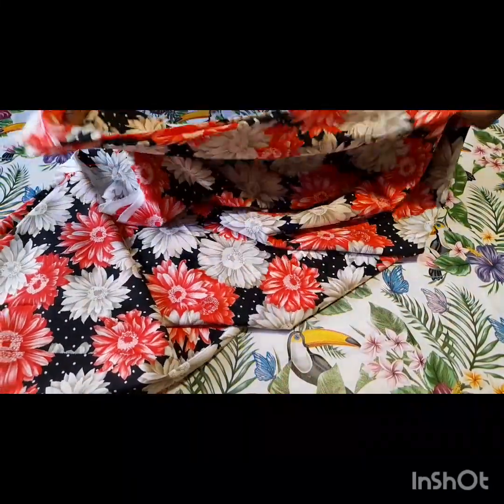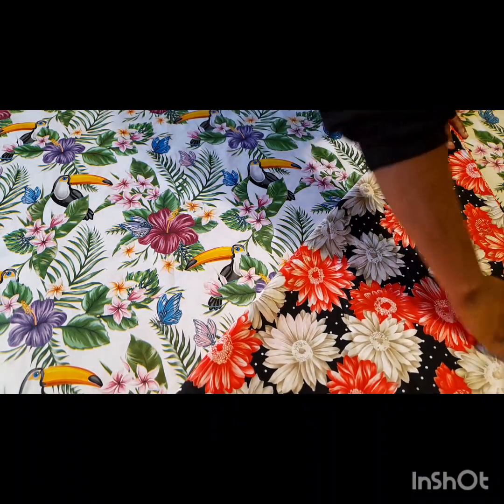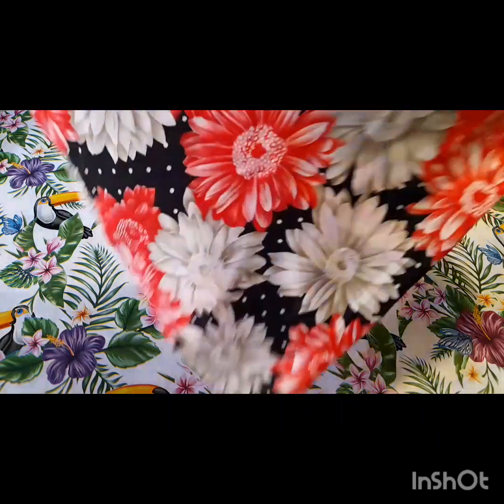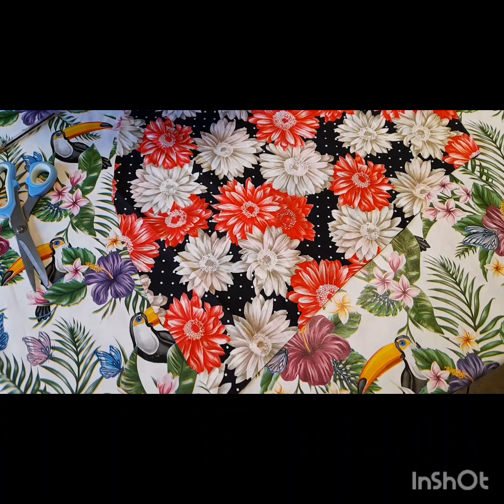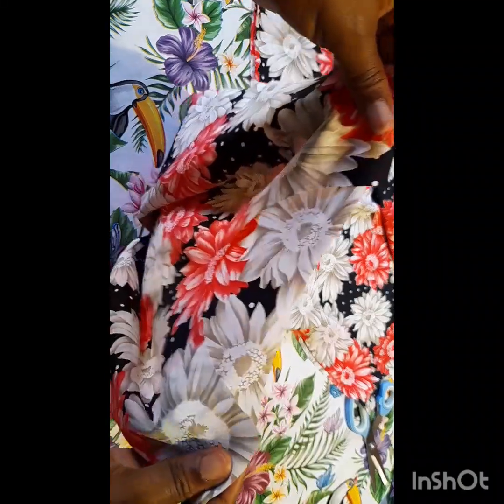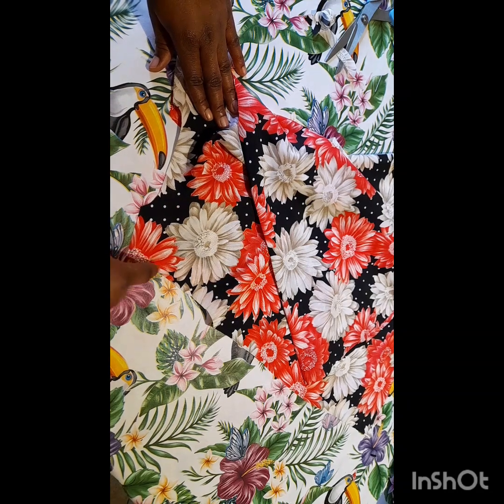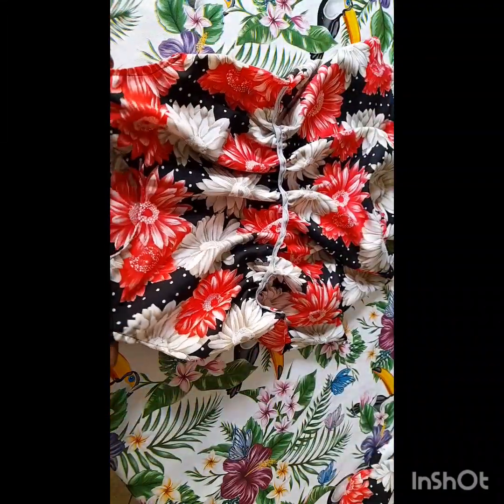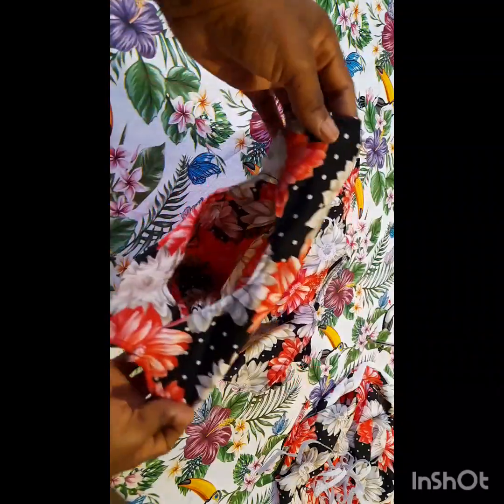anyone can make this amazing baby dress